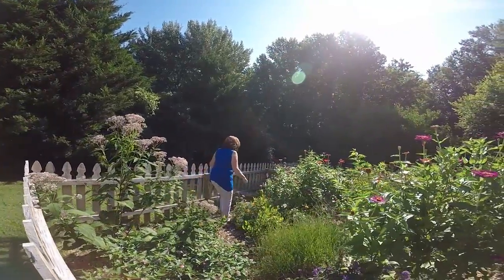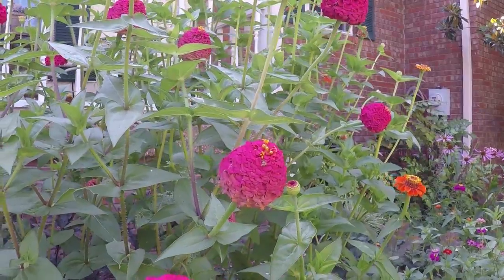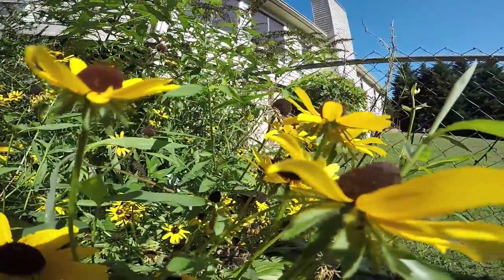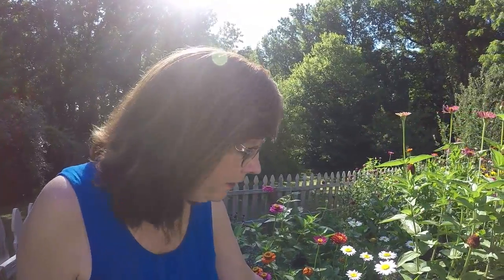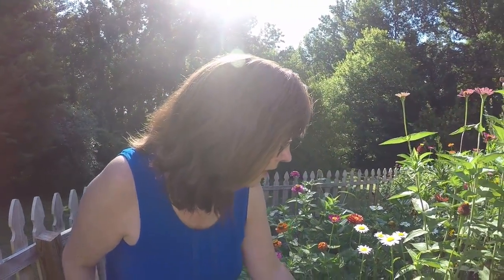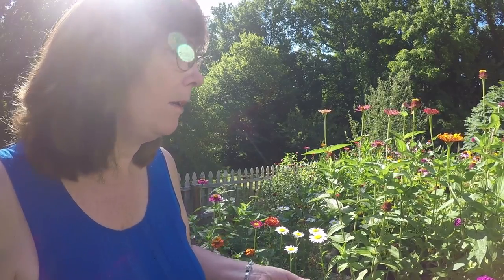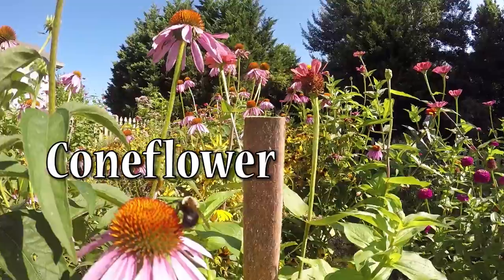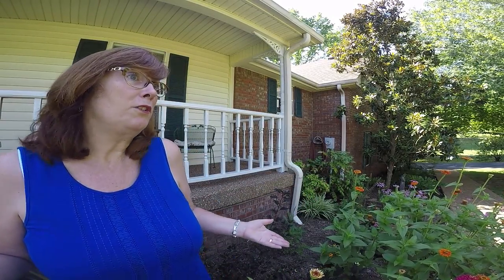Save the Monarch Video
Gallatin resident Janice Celia shows off her pollinator garden with emphasis on native plants that grow well in middle Tennessee.